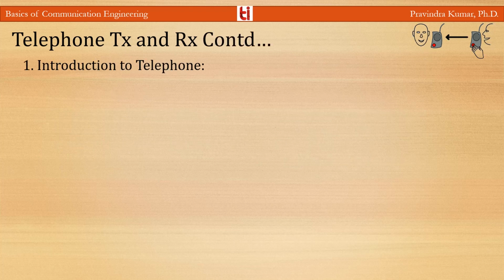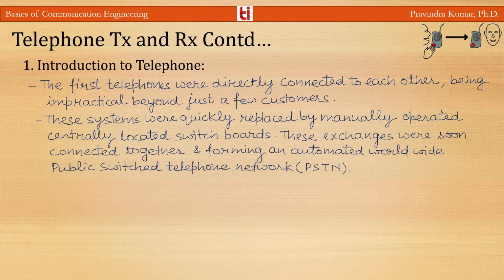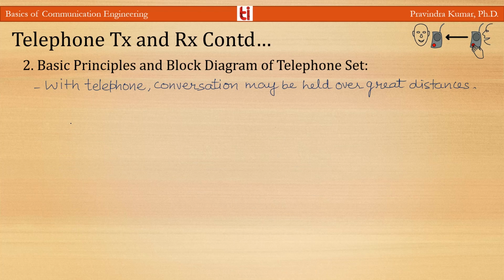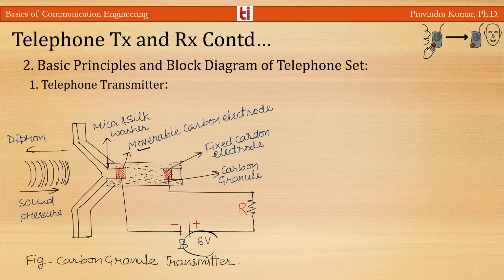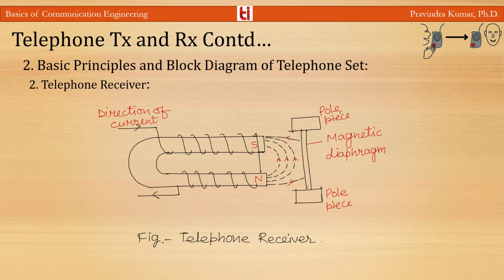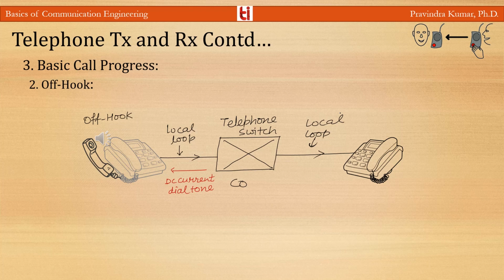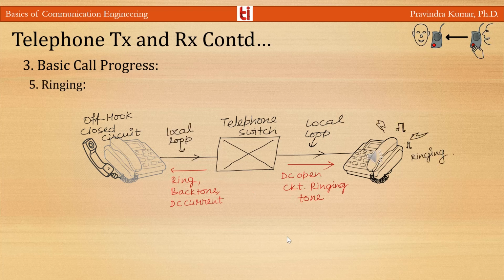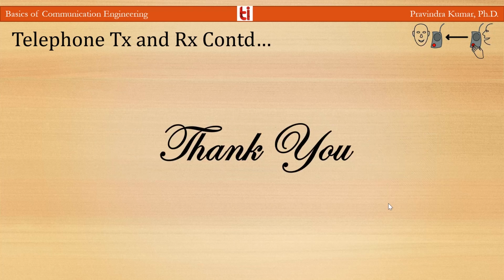Lecture 29 : Telephony-I : Telephone Transmitter and Receiver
In this lecture, I would like to discuss about basic principles and block diagram of telephone set, telephone transmitter and receiver, and basic call progress.